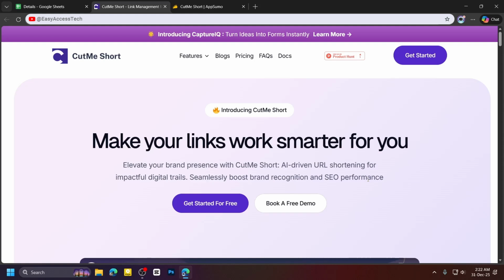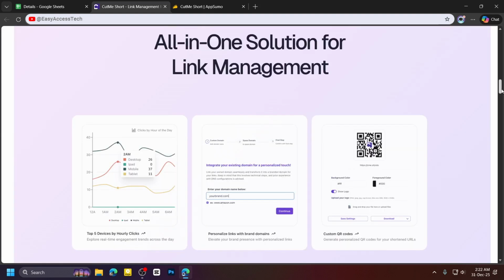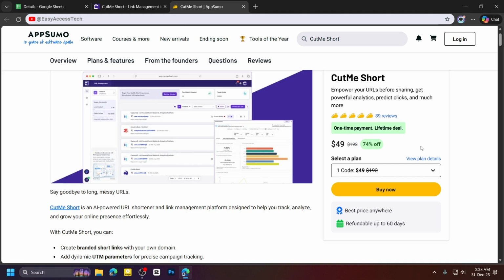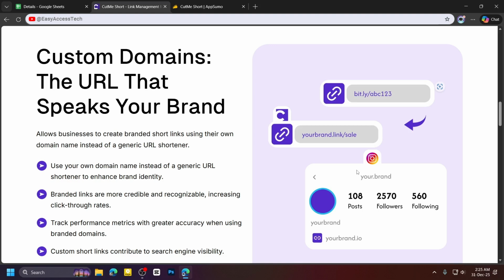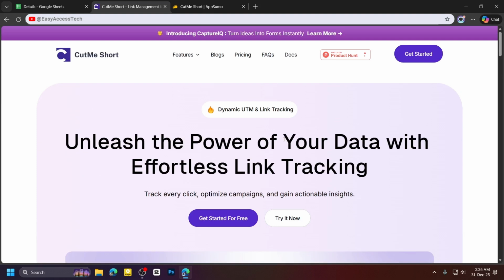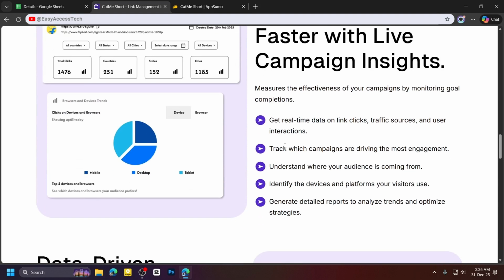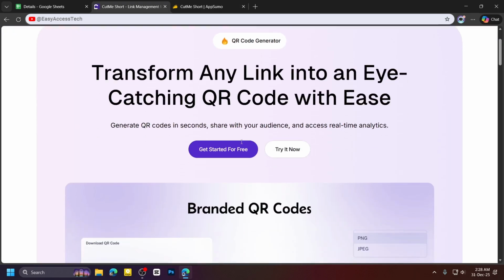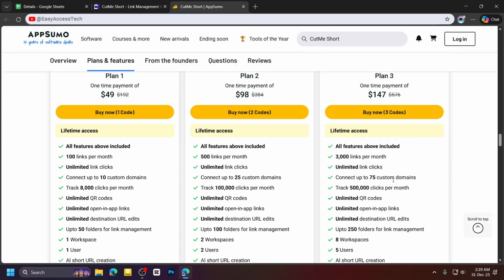CutMe Short Review 2026 (Lifetime Deals): Boost Business With AI Link Management Tool